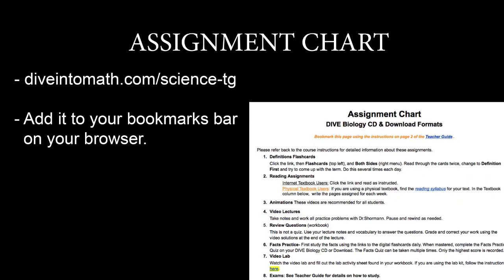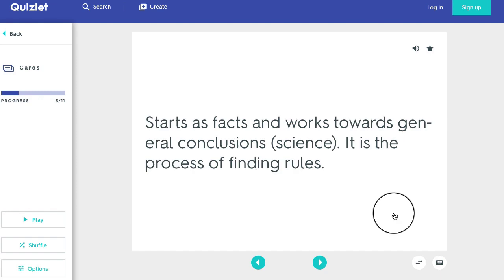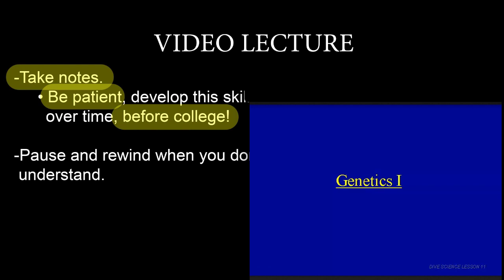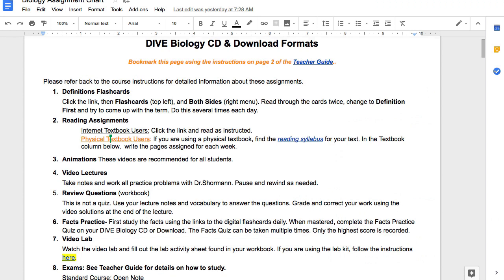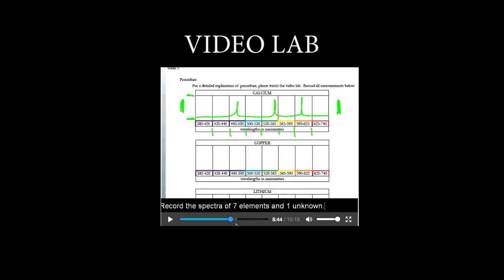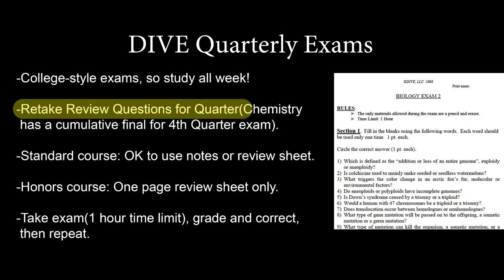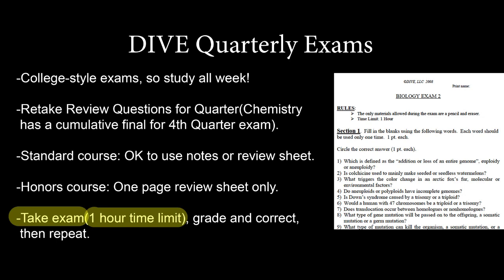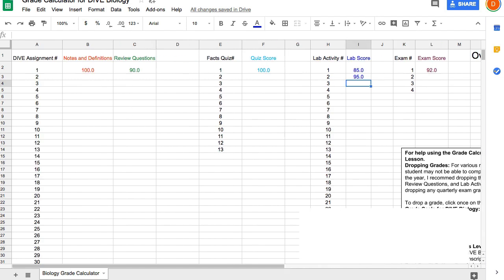Getting Started: DIVE Integrated Chemistry & Physics CDs/Stream & Download Formats